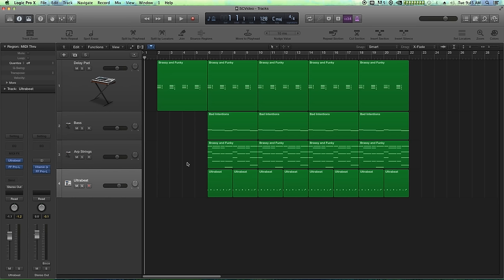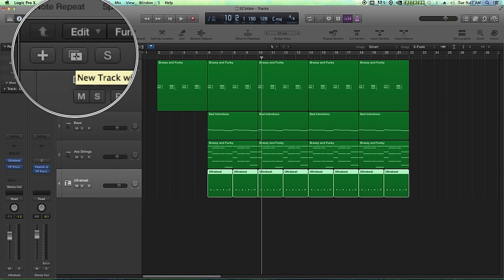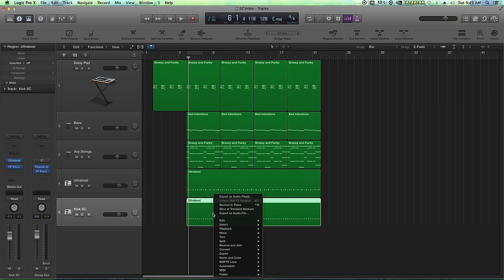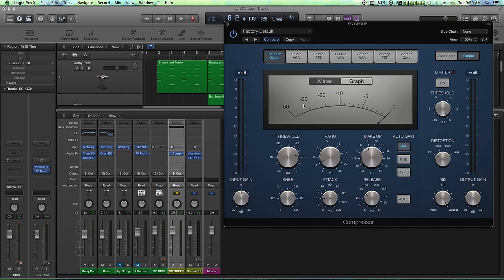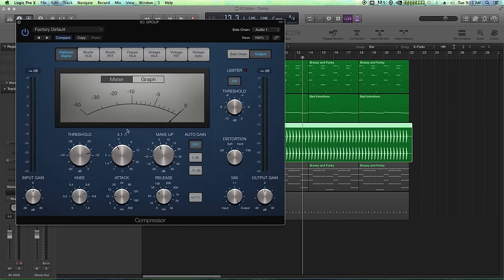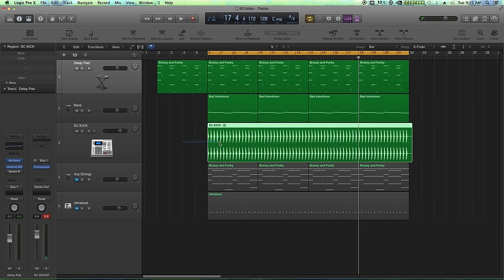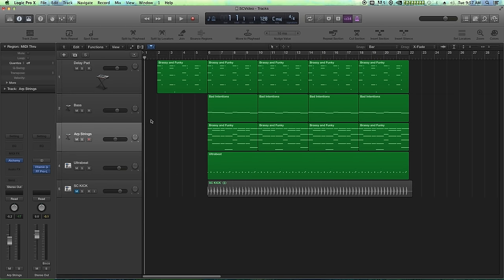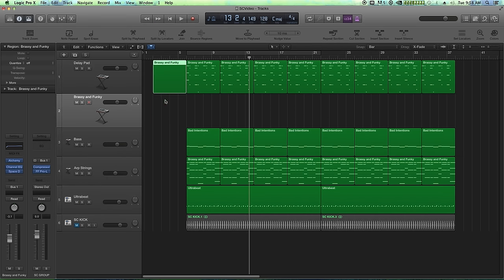Logic Pro X - Sidechain Pumping Effect with an Aux Track + Compressor